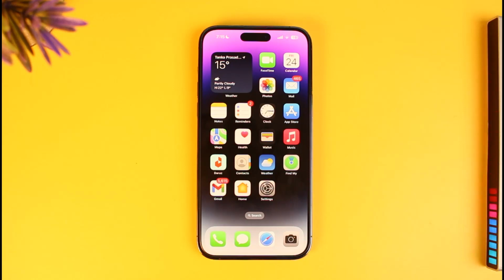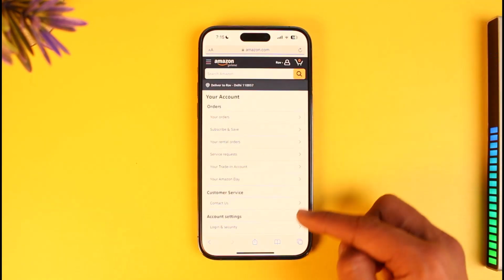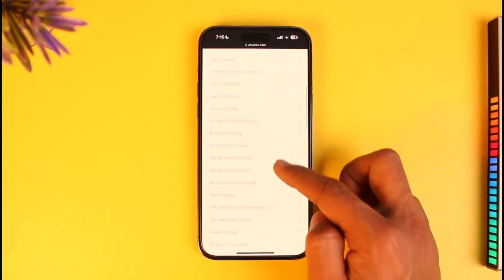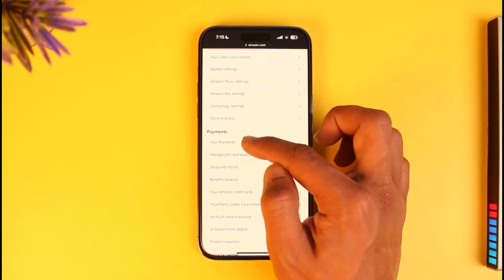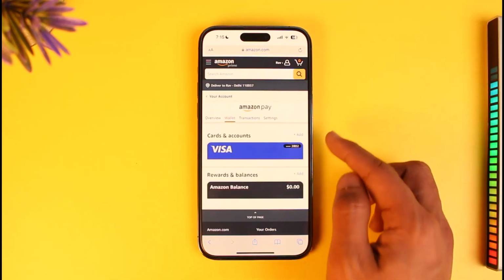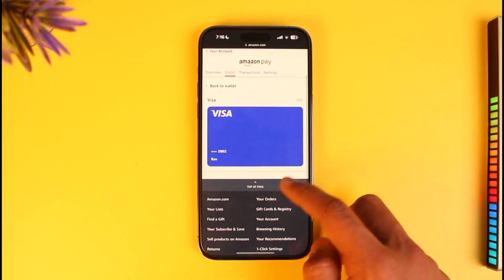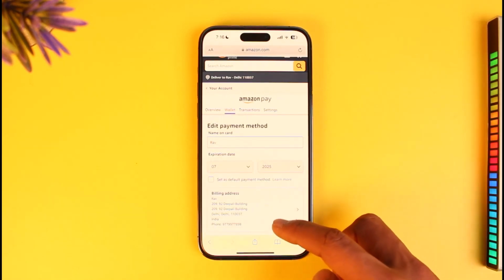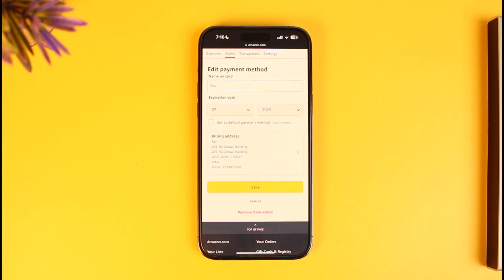How to Delete a Credit Card from Amazon !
In this tutorial video, I will quickly guide you on how you can delete your credit card from Amazon. So make sure to watch this video till the end. We try to be responsive to as many questions as possible.

►  Chapters:
0:00 Introduction
0:11 Login to Amazon
0:26 Delete a Credit Card
1:10 Conclusion